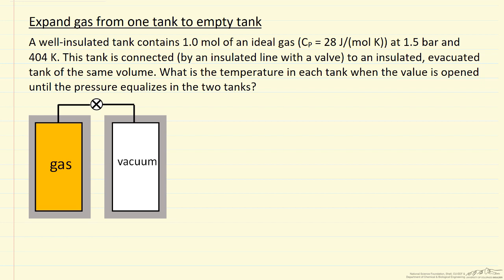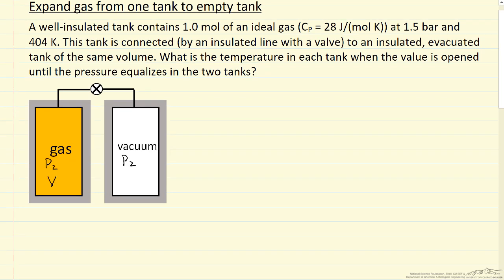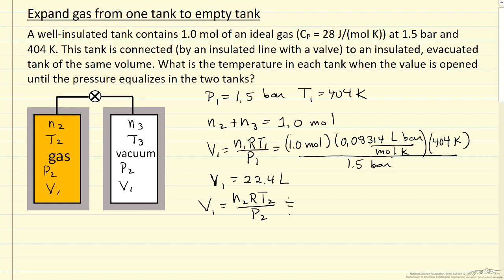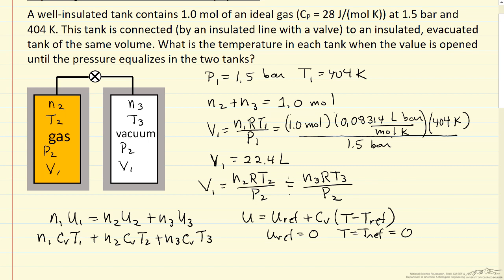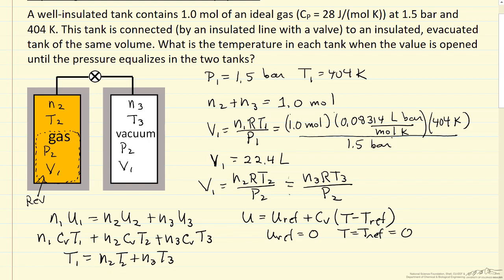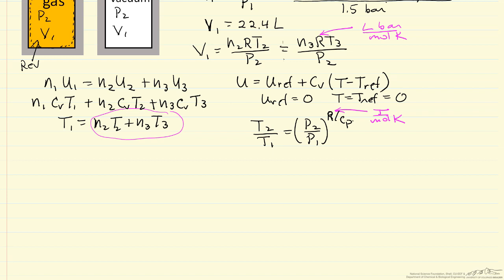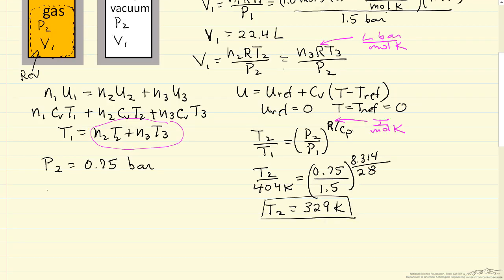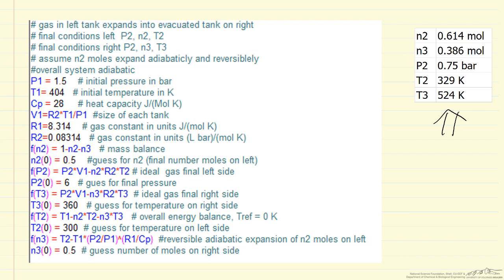Expand Gas from One Tank to an Empty Tank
Organized by textbook An ideal gas expands adiabatically from one tank to a second tank that is the same size. Mass and energy balances and the ideal gas law are used to calculate the temperatures in the two tanks after the pressures equalize in the two tanks. An interactive simulation is available that shows this process